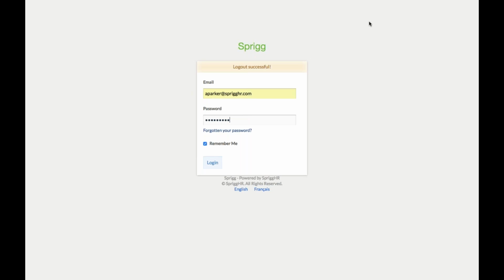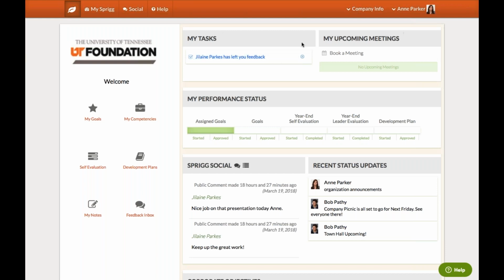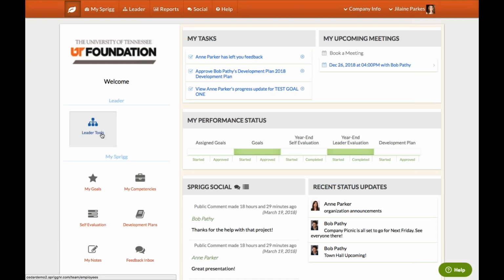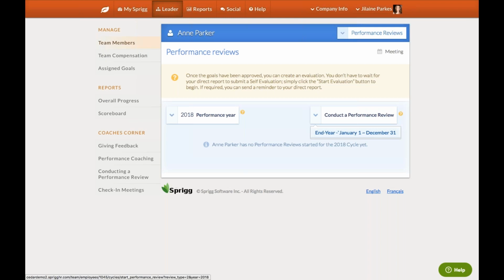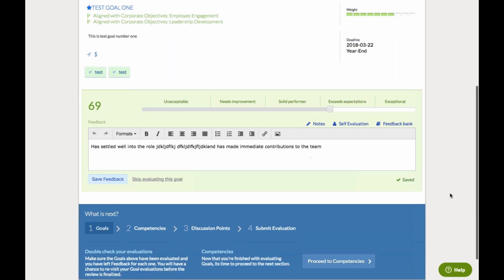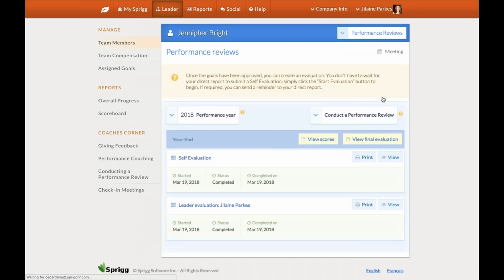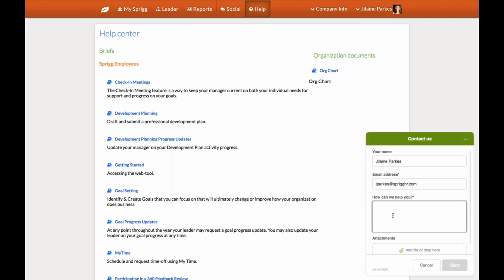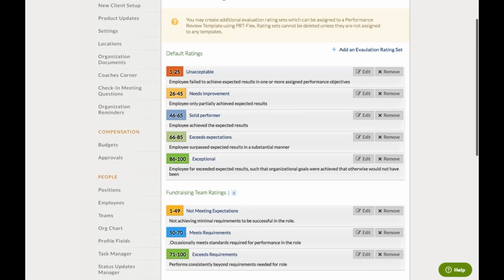2018 03 20 07 58 University of Tennessee DEMO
Hello Everyone at University of Tennessee!  Thank you for the opportunity to present to you the Sprigg Talent Management Performance Review Process.